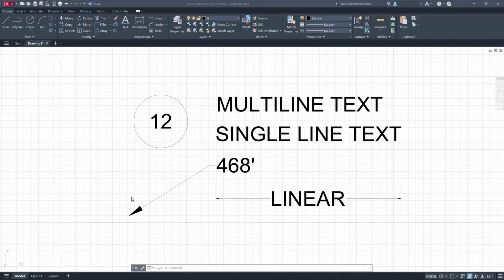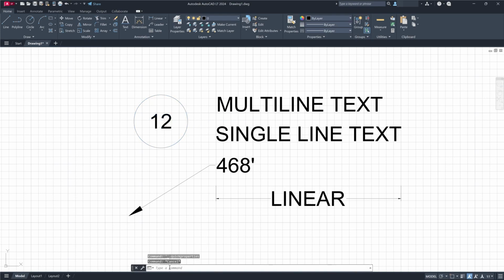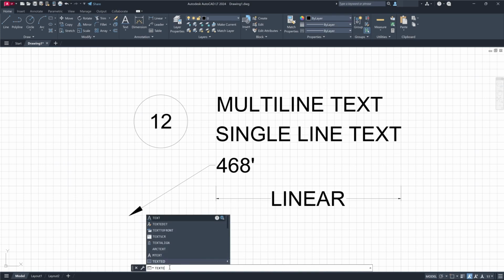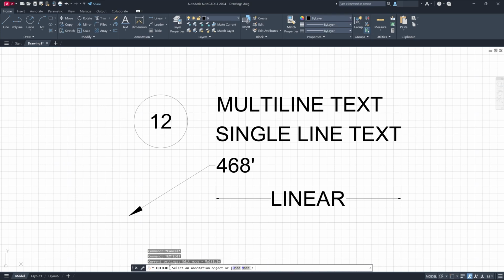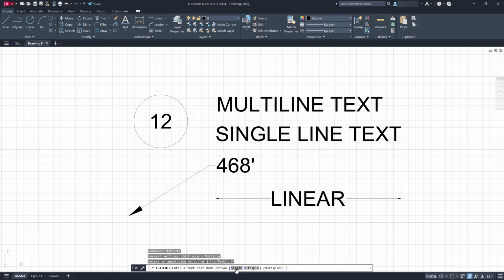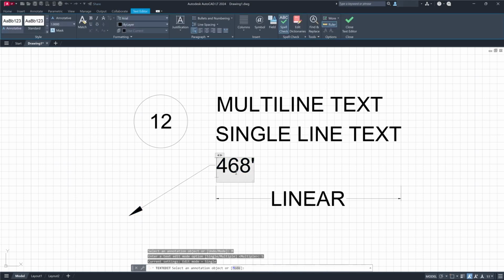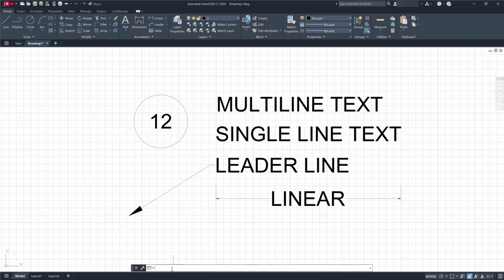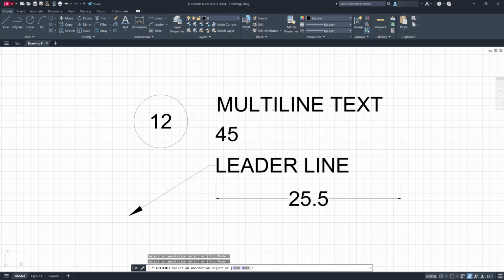AutoCAD LT 2024 - An Easy Way To Edit Text.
This video demonstrates an easy way to edit text, especially text that's grouped together with other objects and other text.